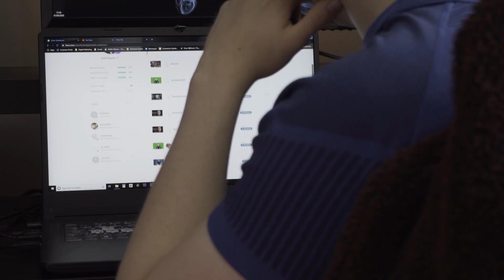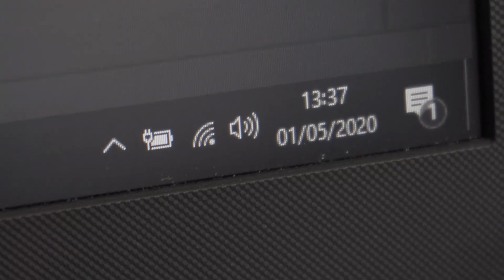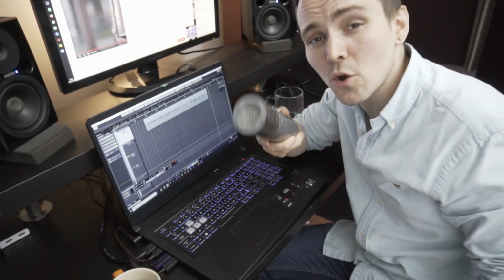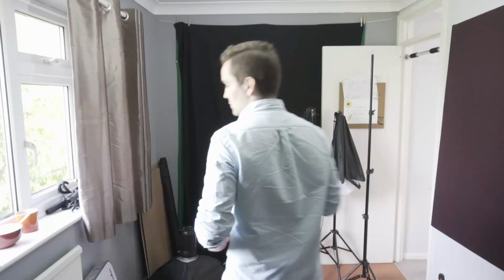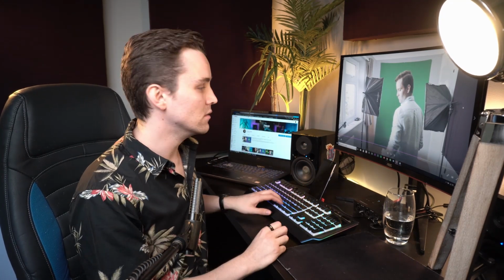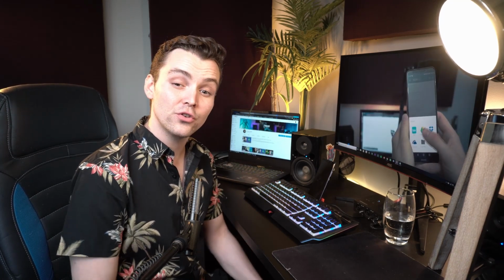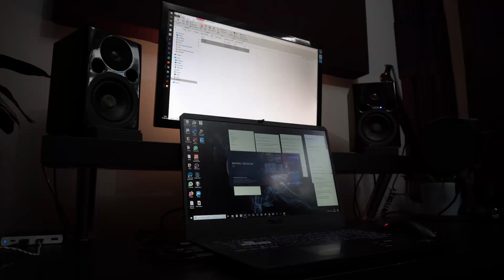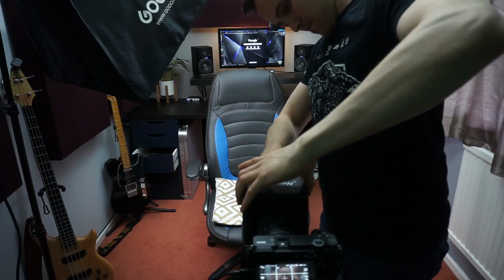My Typical Work Day on Fiverr as a Voice Actor and Video Spokesperson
How to make money on fiverr? In this video I give you a look into my work day as I sell voiceover and videos on Fiverr.
I show you how I make money selling Voiceover, Spokesperson Videos and green screen videos on Fiverr.
This is a fly on the wall style look at my average working day and what I get up to. You'll see my process with voiceover and video.

Teleprompter - BestView Mini T1
Greenscreen & Lighting Kit
Key Light - Godox SL60W
LED Panels - Neewer 176 LED
Microphone - Deity D3

🎤 LEARN HOW TO BE A VOICE ARTIST (I took this course)